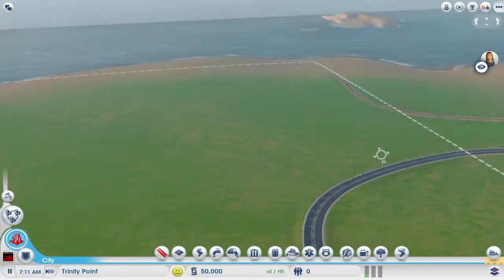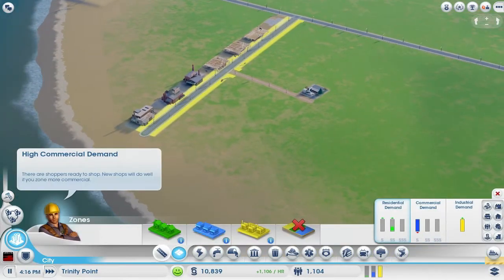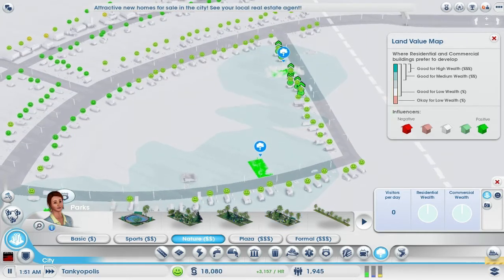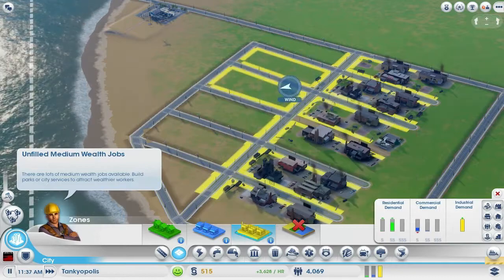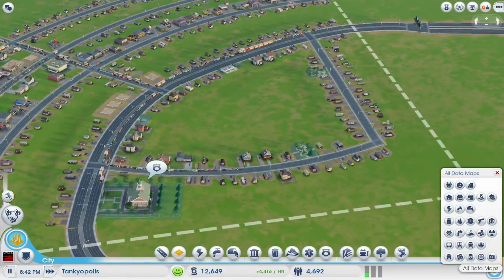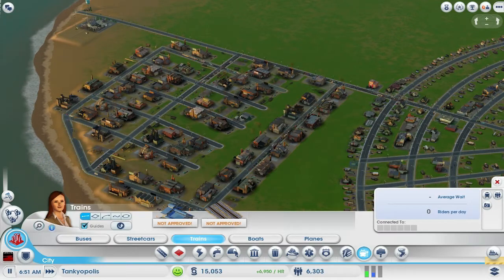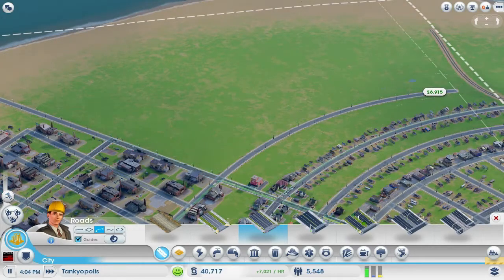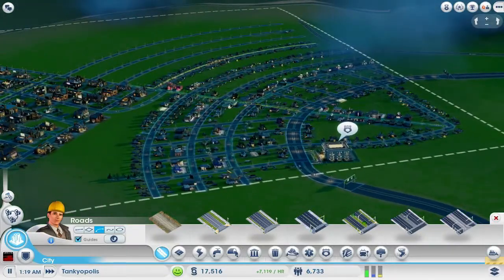Tanky Plays- SimCity Ep.1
I finally got my hands on this game! It is a blast!